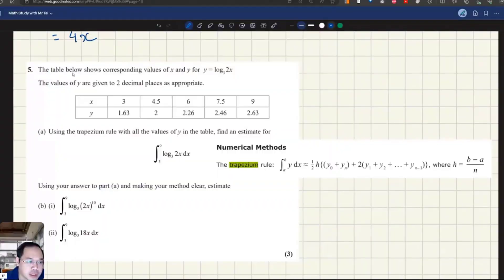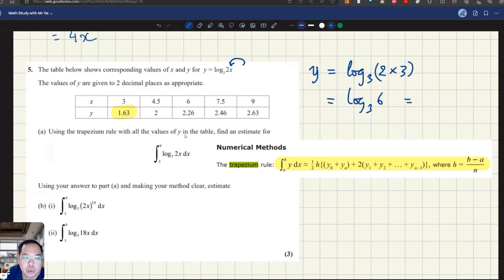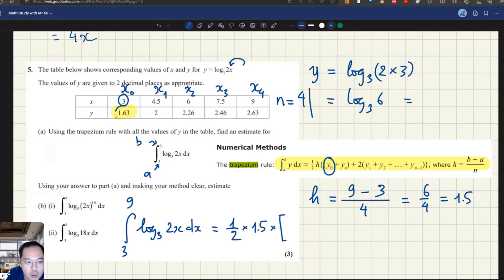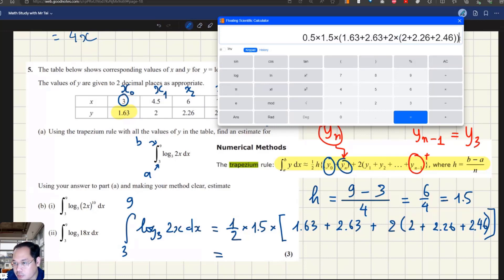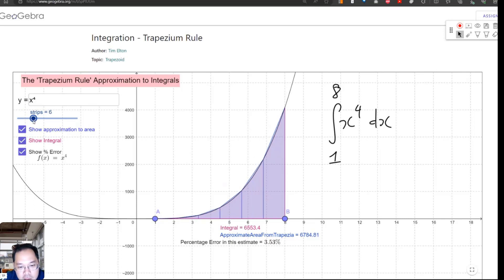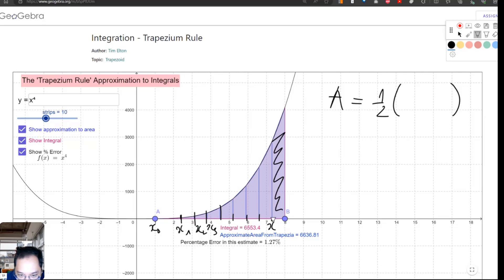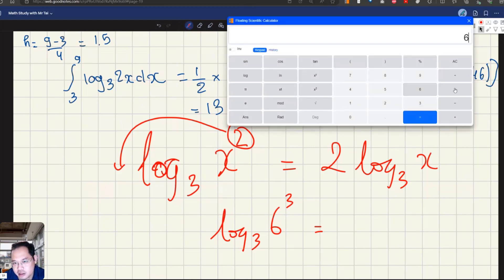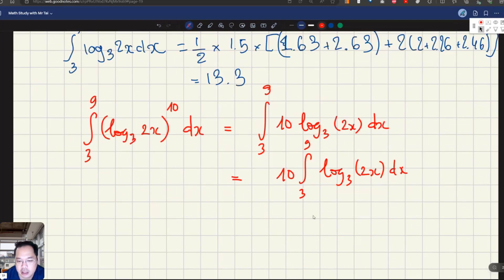Estimating Integrals: The Trapezoidal Rule